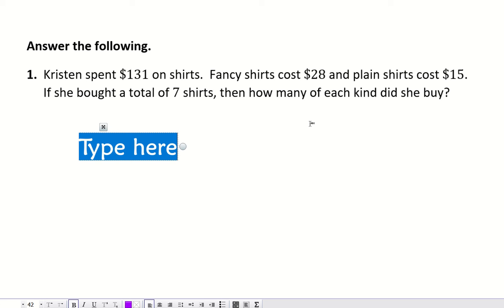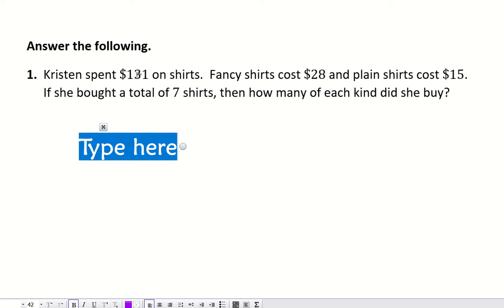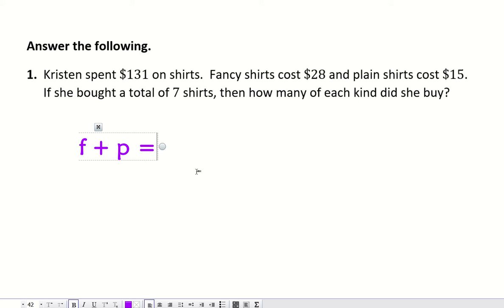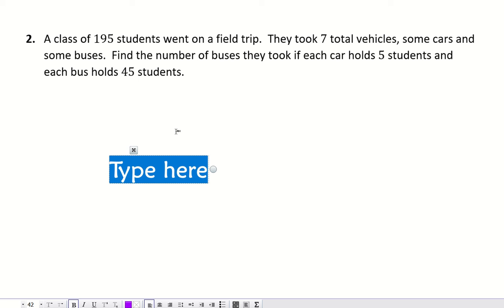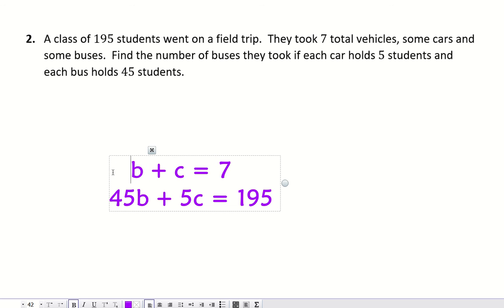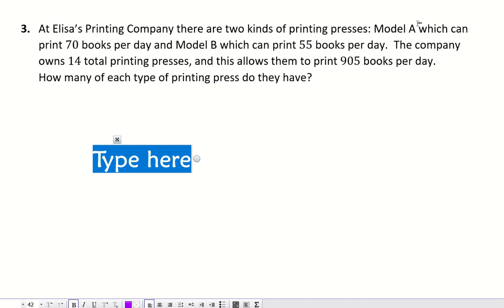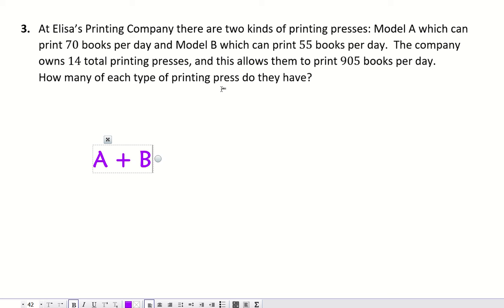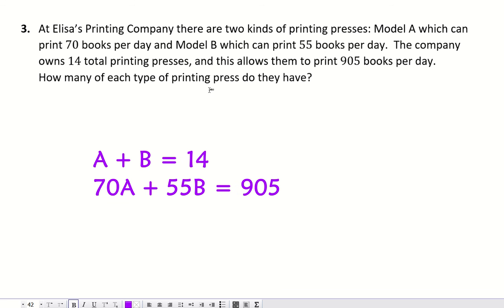Review - Algebra II - Thursday, April 16